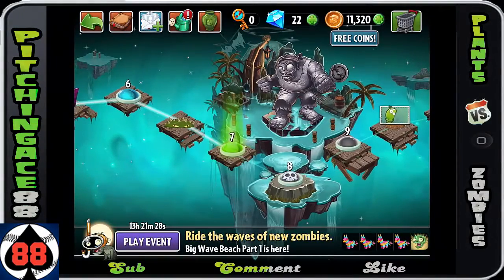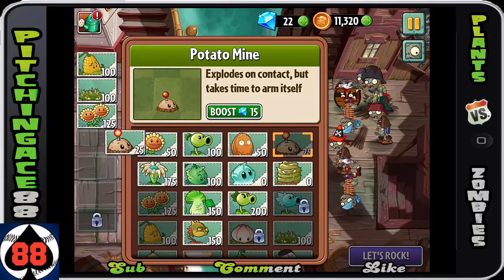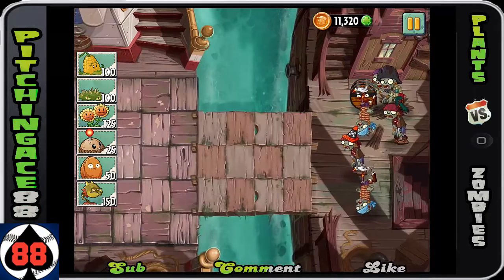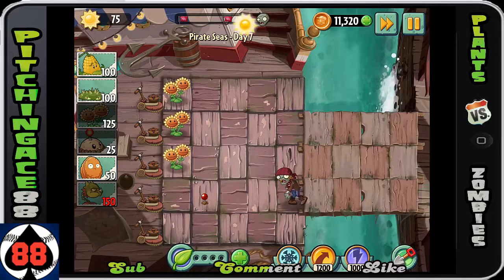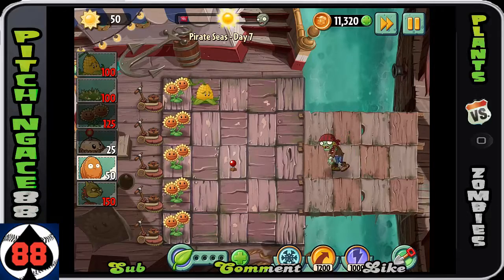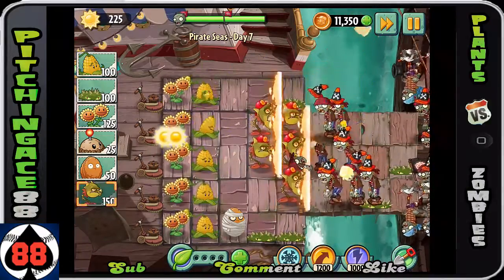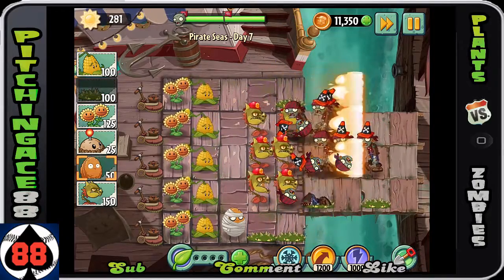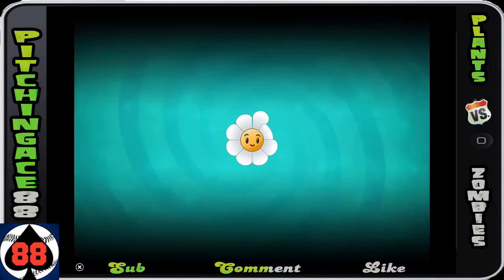Plants v Zombies 2: Pirate Seas - Day 7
Welcome to my in-depth complete walkthrough of Plants v Zombies 2: It's About Time.  This playlist will cover Pirate Seas.